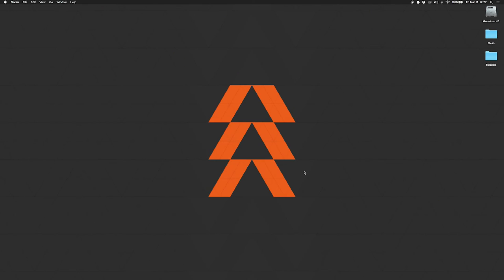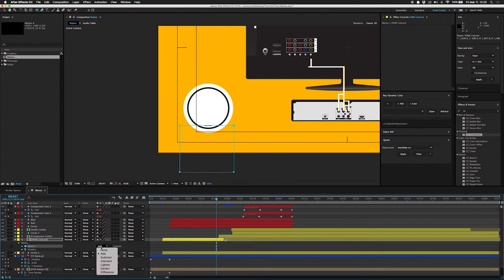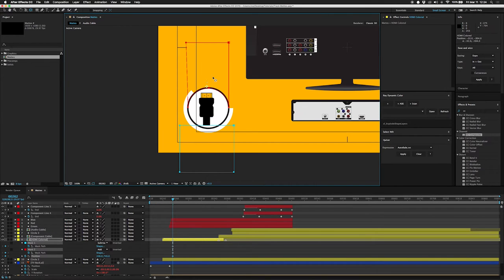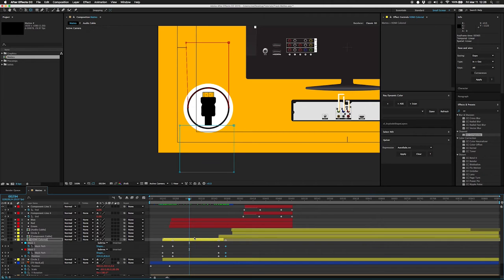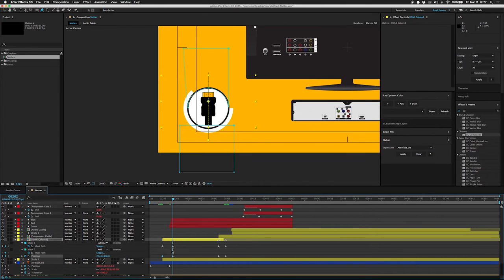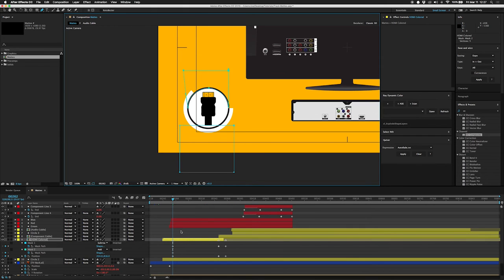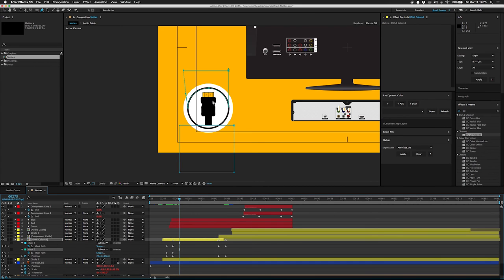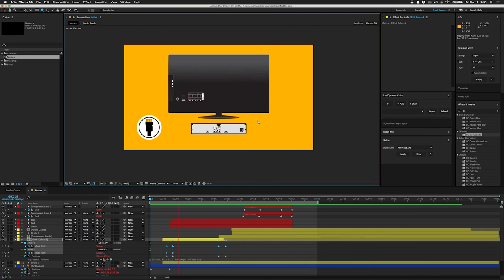Tutorial 07: Single Layer Track Mattes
Track matte a layer with a mask and the pan behind tool (see update below)

In this tutorial I go over a quick an easy way to mimic the functionality of track mattes using masks and the pan behind tool on a single layer. My apologies to Andrew Kramer. Much love and respect to that guy.